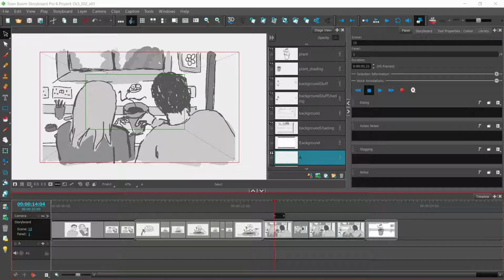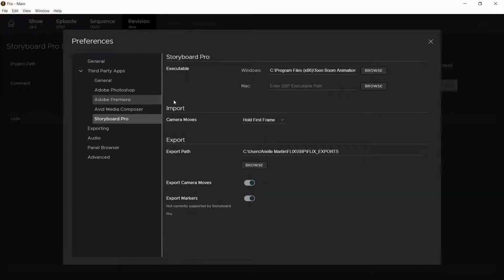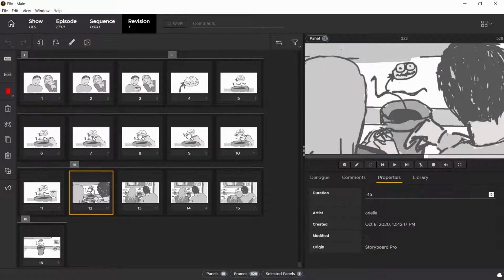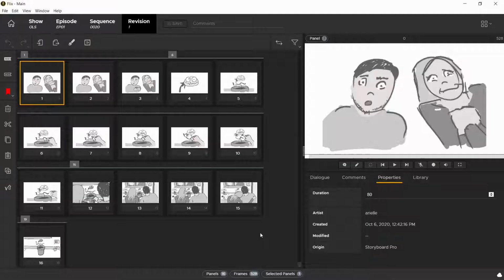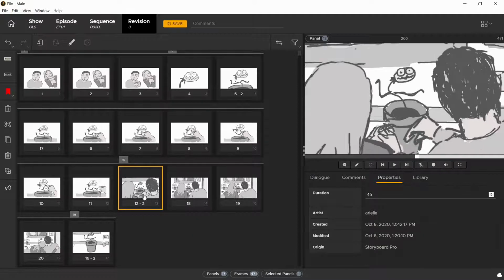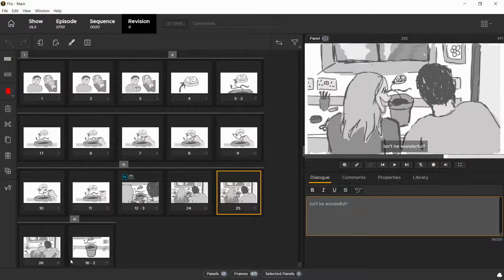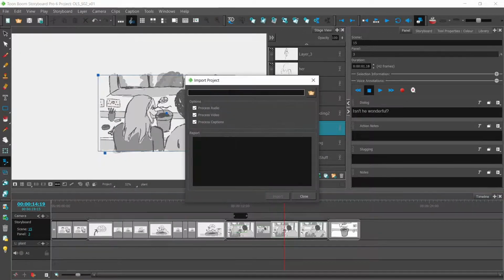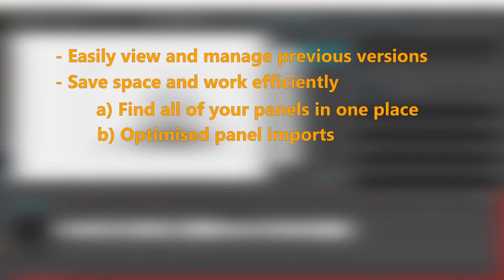5. Working with StoryBoard Pro & Flix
This video demonstrates how artists can get started with StoryBoard Pro and Flix.